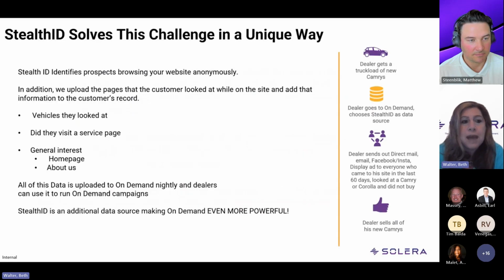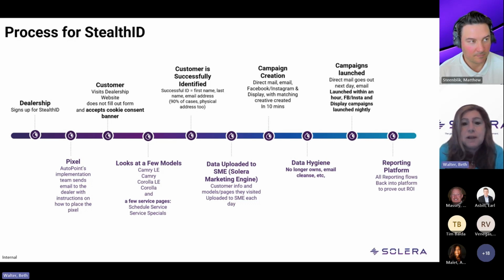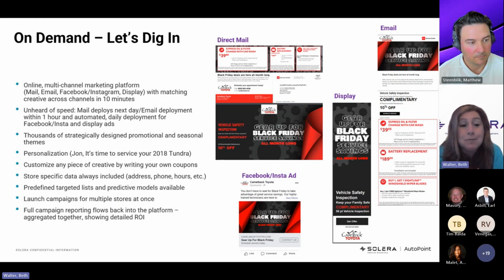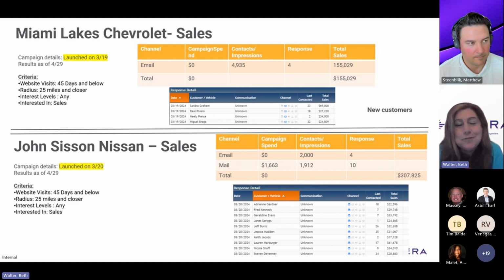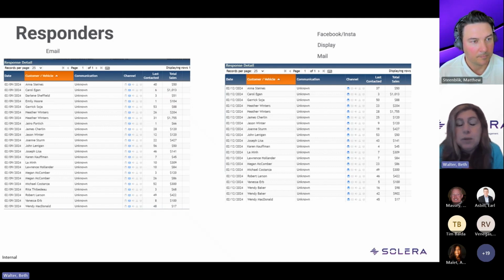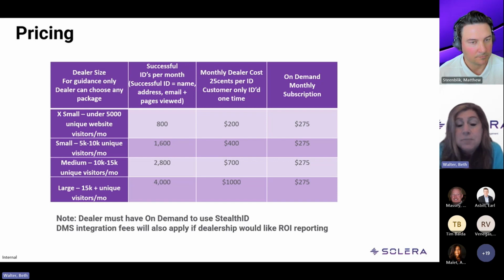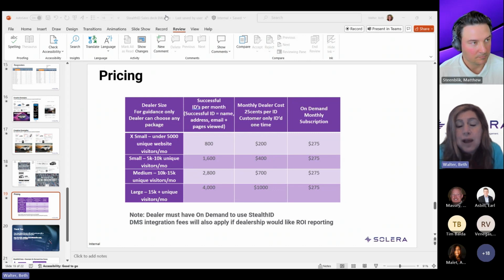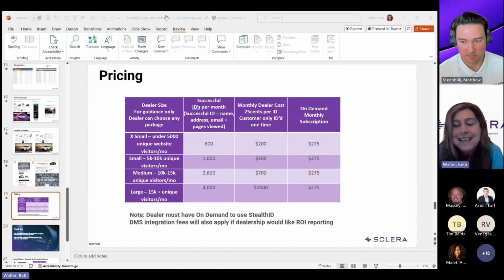Transform Dealer Website Visitors into Valuable Leads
Struggling to convert your website visitors into actual auto sales?
Learn how to quickly create marketing content and effectively target those unconverted website visitors through our omnichannel, marketing platform with StealthID tool.